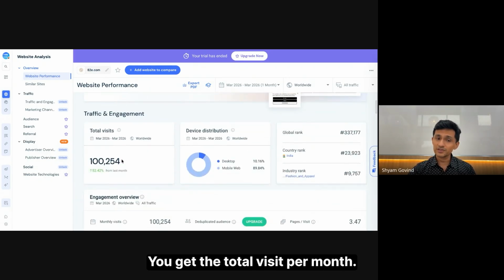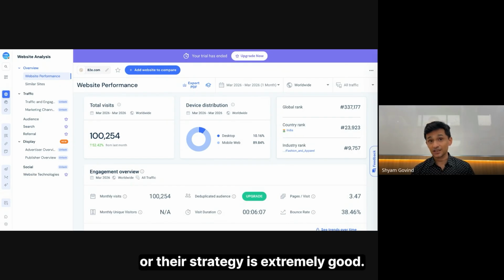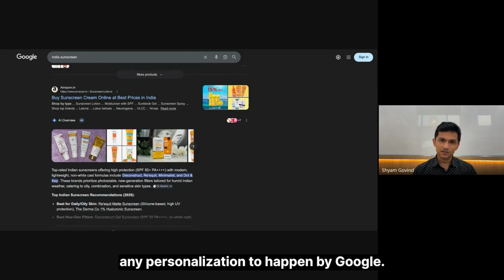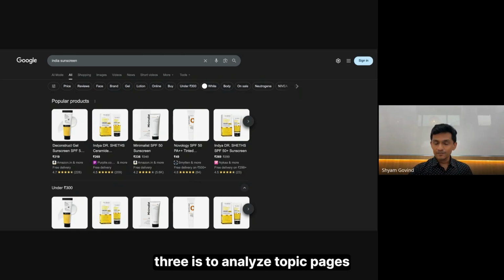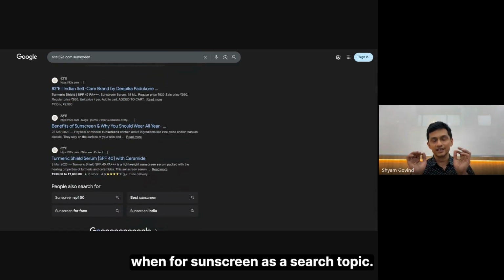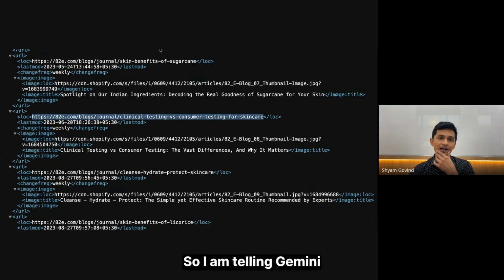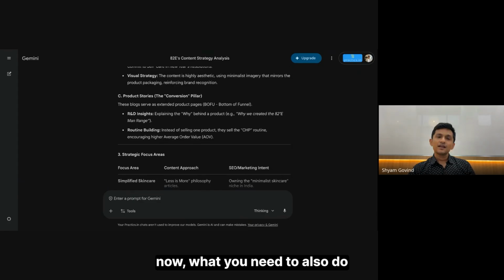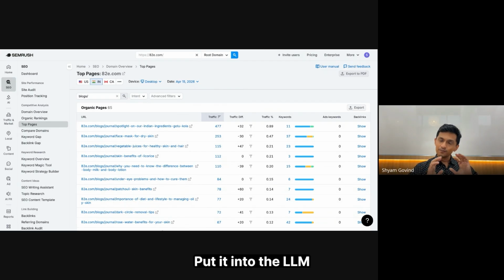How to Analyse Your Competitor's Content Strategy for Free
In this video Shyam walks you through how to analyse your competitor's content strategy for free - without any paid tools.

00:00 - Introduction
00:27 - Step 1: Analyse competitor traffic on SimilarWeb
03:30 - Step 2: Find your search competitors
06:06 - Step 3: Analyse topic pages using site: operator
08:05 -  Step 4: Analyse content strategy using LLM
10:44 -  Step 5: Check organic strength on SEMRUSH
11:55 - Bonus Step 6: Build your own content strategy using LLM